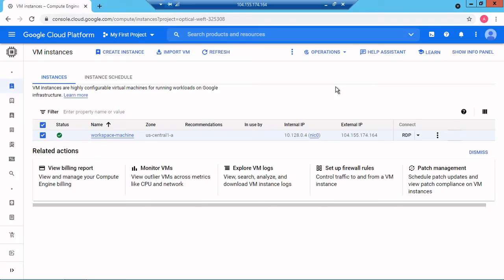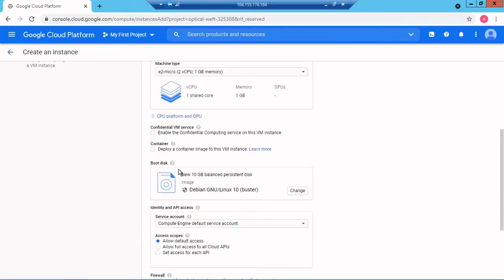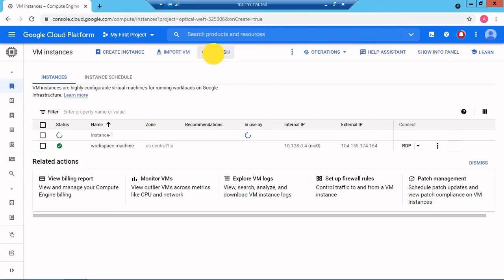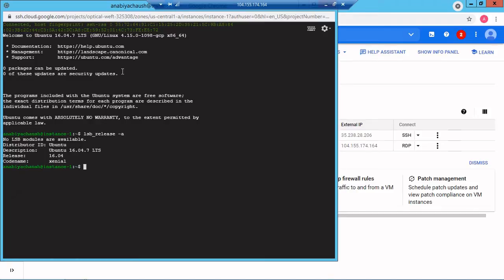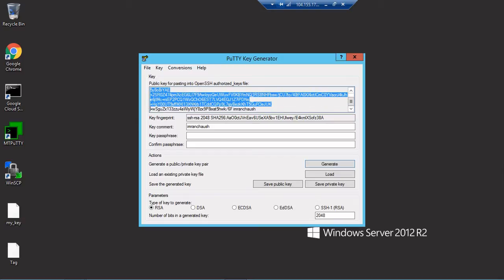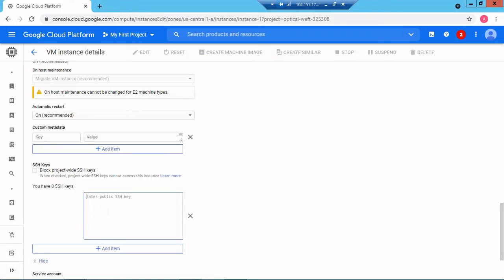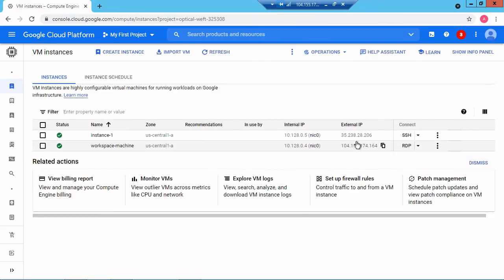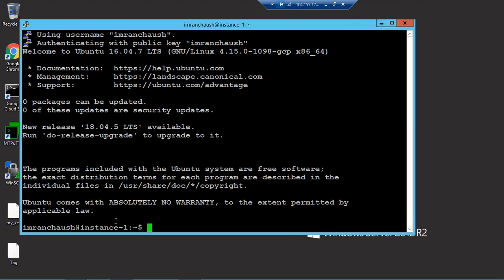Connect To Google Cloud VM Using Putty Instance | Generate PPK File | Putty Gen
gcp ssh
google cloud ssh

1:-  creating VM instance
2:-  generate PPK file using putty gen
3:-  Connect to the instance with putty

in this video, I have explained how you will create a GCP VM instance.
and select your own VPC and deployed the GCP VM instance on your VPC.
and create a public key and put it to your GCP VM instance
create PPK file using putty gen
connect to your GCP  VM instance with putty

connect to google cloud VM using putty
create vm instance google cloud

gcp ssh,
google cloud ssh,
no supported authentication methods available (server sent publickey),

clicking methods
google cloud ssh login putty
how to make google cloud vm
private server aut
putty
ssh gcp free
steps to create windows virtual machine in aws linux using putty